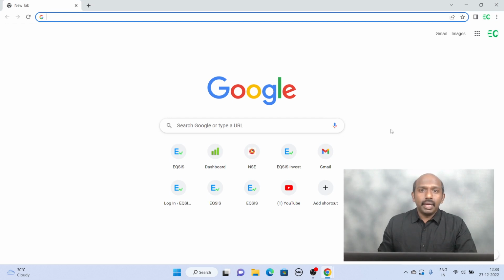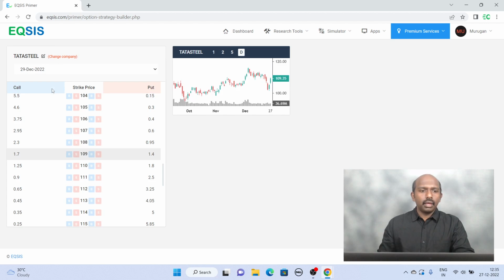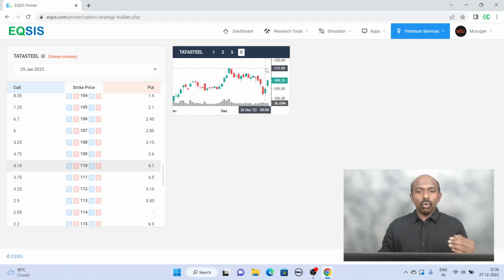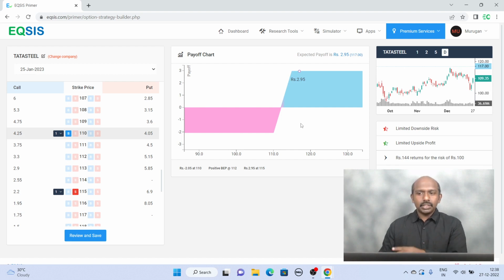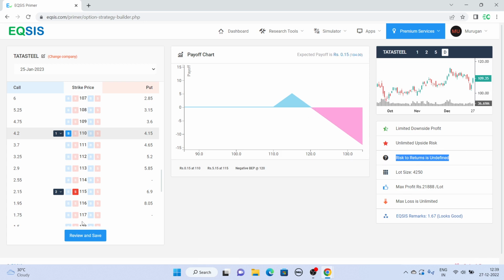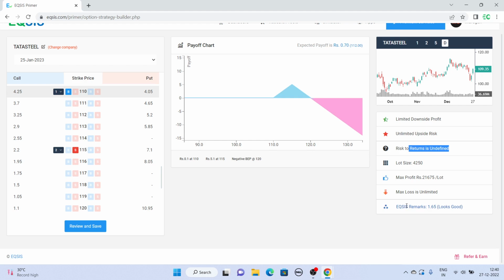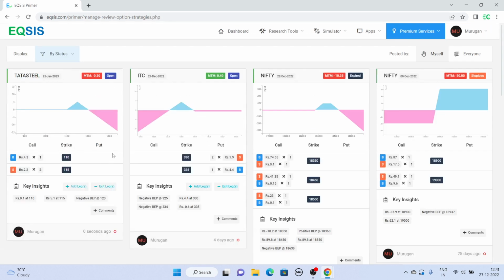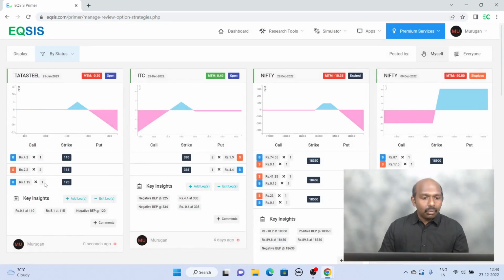Try this Option Strategy Builder [✨ 4 New Features]. Has trade adjustment features and Easy to use.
In this video, we demonstrate how to build options strategies in the option strategy builder. Also, in this video, you will learn about the other features of this options strategy builder.

EQSIS Primer equips traders with featured tools like FII Open Interest Analysis, Intraday Scanner, Option Strategy Builder, Option Chain Charts, Simulators and much more.

Get a 30% instant discount on EQSIS Primer membership and gain access to all of the tools, features, and benefits that are included with your membership.

EQSIS APPS